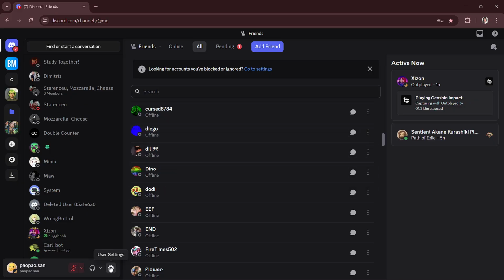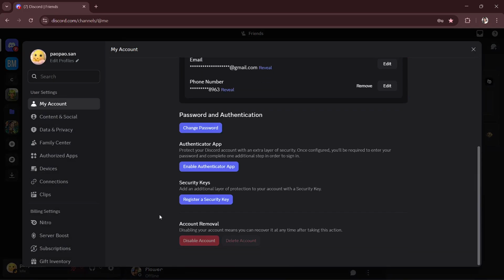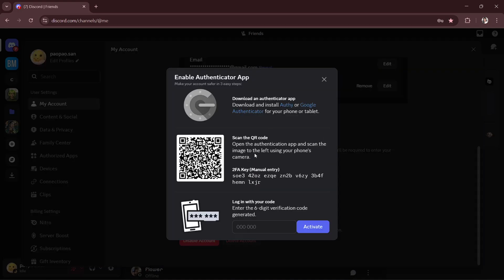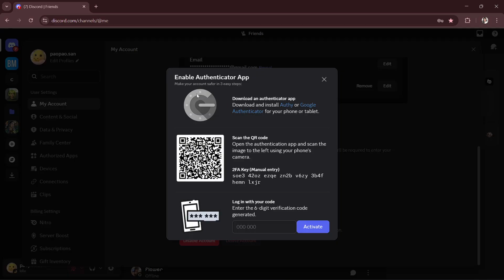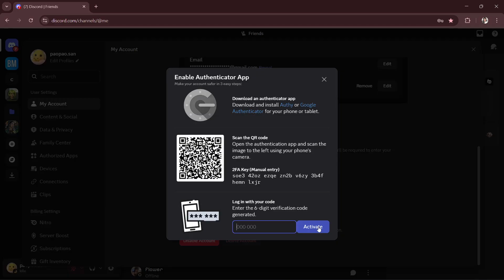How to Enable 2FA on Discord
In this video, I'll show you how to set up two-factor authentication (2FA) on Discord. The method is very simple and clearly described in the video. By following all the steps in the video, you'll be able to easily learn how to set up two-factor authentication (2FA) on Discord.